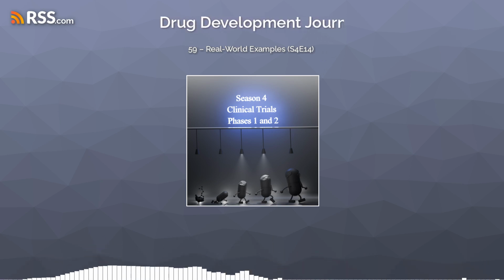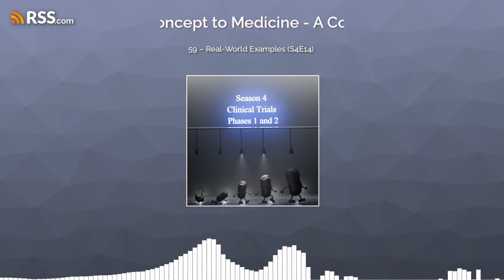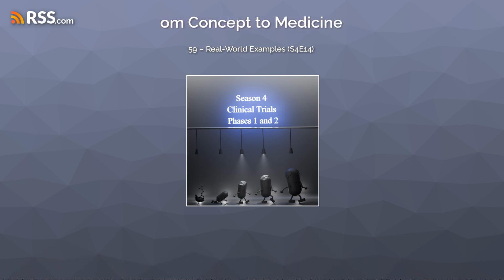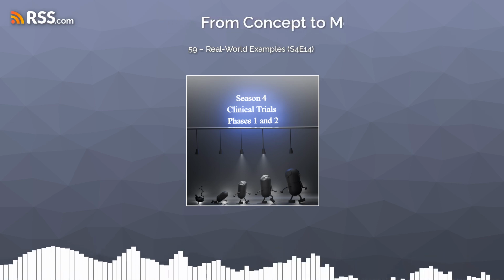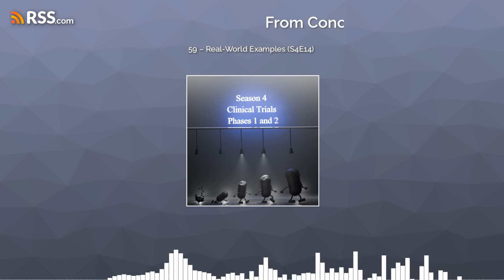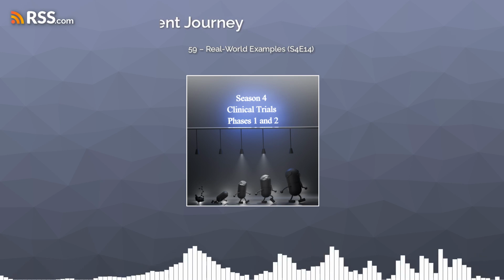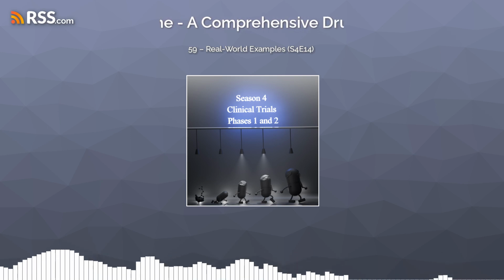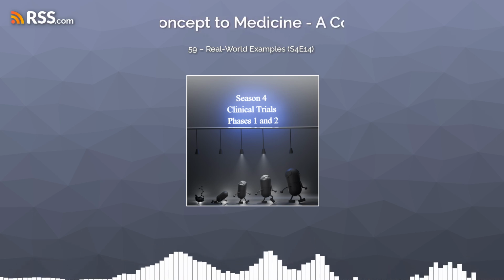59 – Real-World Examples (S4E14)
This episode delves into real-world case studies of innovative early clinical trial designs, highlighting the practical applications of adaptive methodologies. We explore examples of how these designs have been used to optimize dose finding, refine patient populations, and address challenges related to immunogenicity in biologics. The episode features a discussion of a historical study on chemotherapy trials for gastrointestinal cancer, which highlighted the limitations of traditional rigid trial designs and paved the way for more adaptive approaches. The importance of biomarkers in guiding adaptive designs and the complexities of local drug delivery are also explored.
The regulatory context surrounding adaptive trials, including guidelines from the FDA and ICH, is discussed, emphasizing the need for rigorous scientific methods and ethical considerations. The episode also touches upon the interplay between drug formulation, bioavailability, and the patient experience in early-phase trials. Finally, the episode concludes by highlighting the ongoing evolution of clinical trial design and the potential for even more personalized and effective treatments in the future.